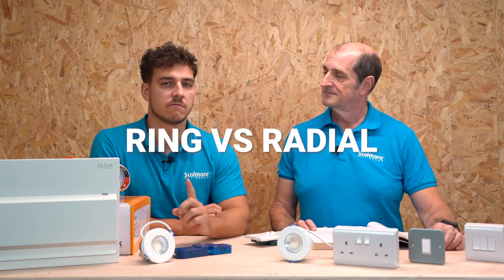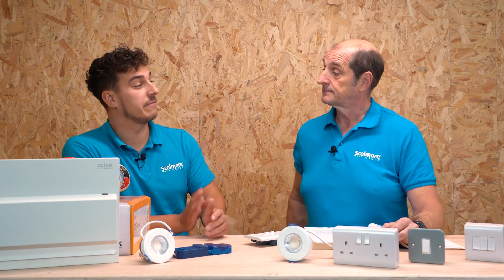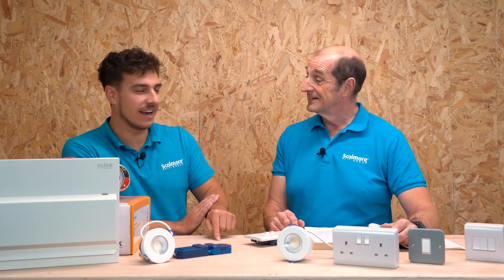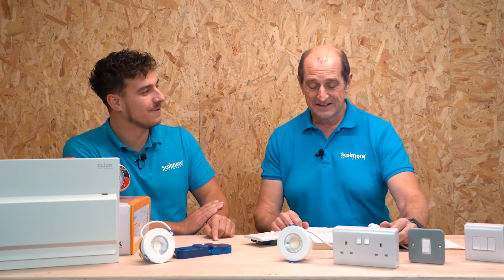Ring vs. Radial: Which One Reigns Supreme?🔆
Jake and Tim discuss the common methods of wiring, debunking the myths of the end of the ring final circuit ⚡

The ring circuit has been used for years and was first brought into practice when there was a shortage of copper. With loading an issue it was a way of sharing that around the home.

Are you a ring or radial electrician? Tell us your preferred method of wiring below ! 🤔